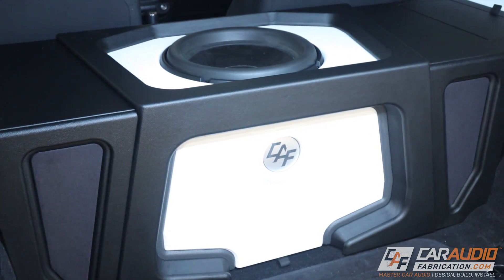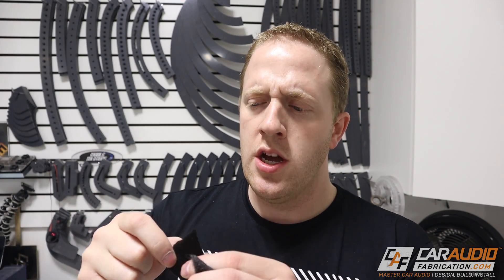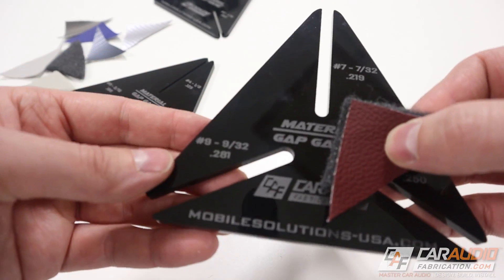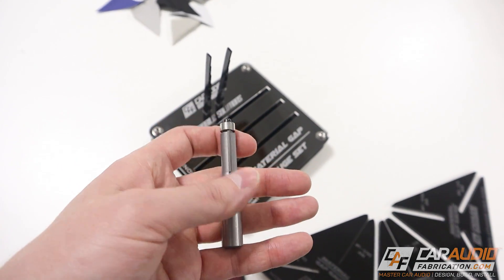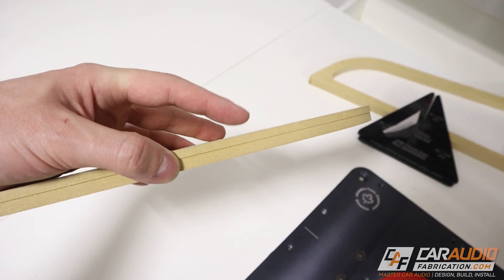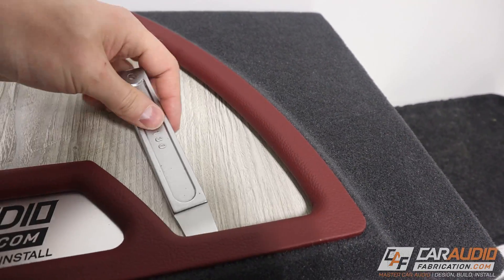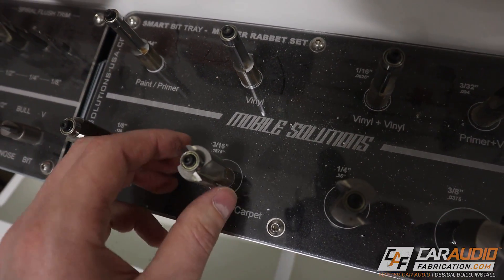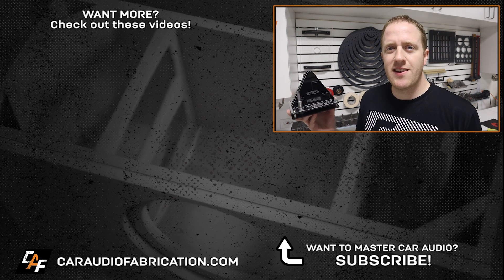I designed a tool to avoid upholstery mistakes! Introducing: CAF Material Gap Gauge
In car audio and custom upholstery we make many different shapes and panels that fit together within the vehicle interior. For our custom panels to look perfect we must create the exact right gap size to account for clearance for upholstery materials. Vinyl, leather, carpet, suede, tweed, they all have a different clearance that is needed.  If the gap is too small then the panels are too tight and don't go together right, too large of a gap and the panels easily fall apart. How do we get the right gap size? I created a new tool! Learn about the CAF Material Gap Gauge in this video!

🔨 A special thanks to Mobile Solutions for helping me manufacture this tool.